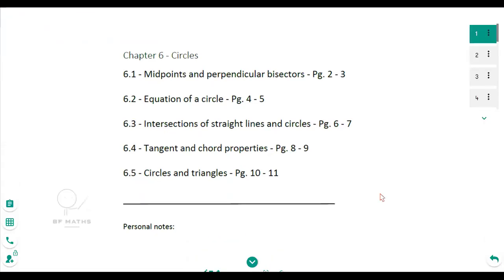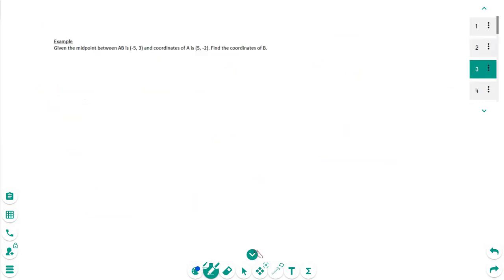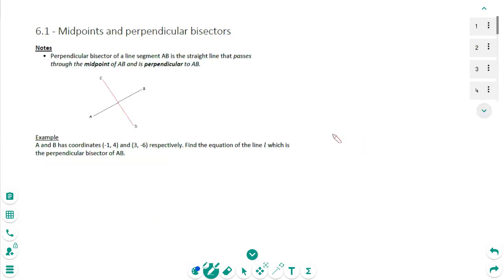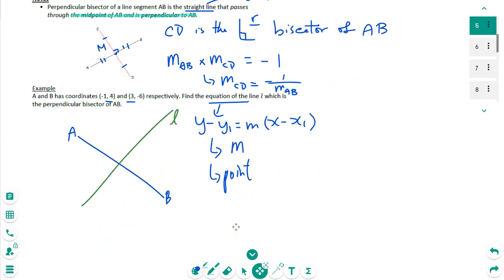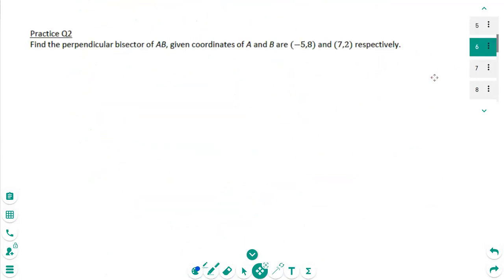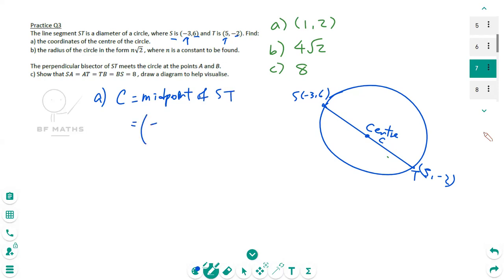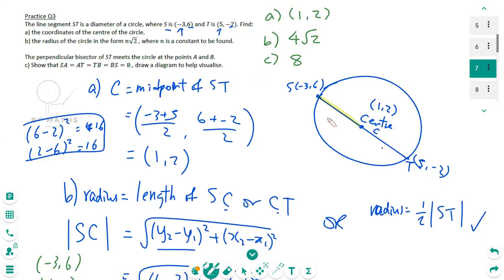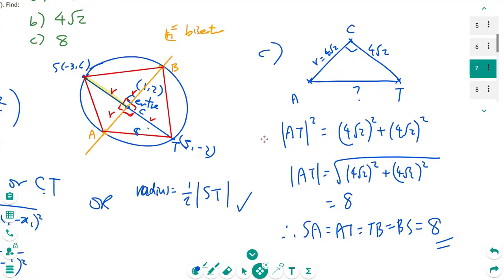A-Level Maths | Pure Year 1 | 6.1 - Midpoints and perpendicular bisectors Walkthrough | Edexcel